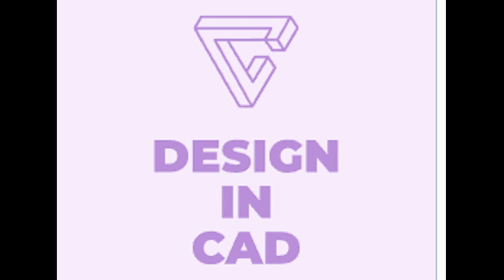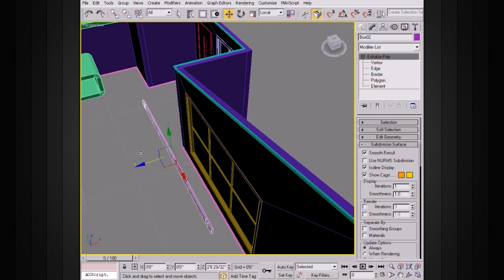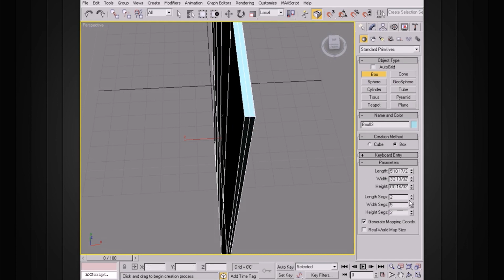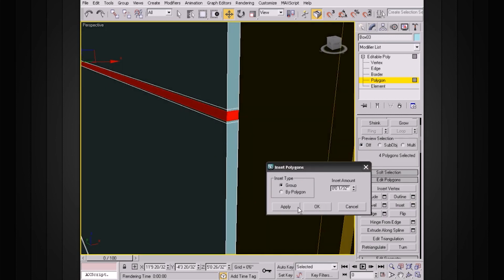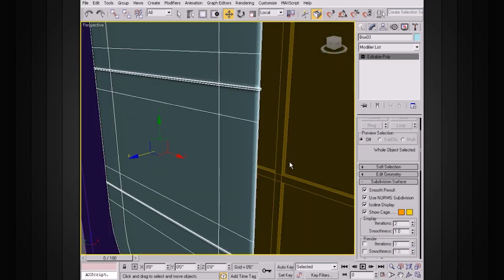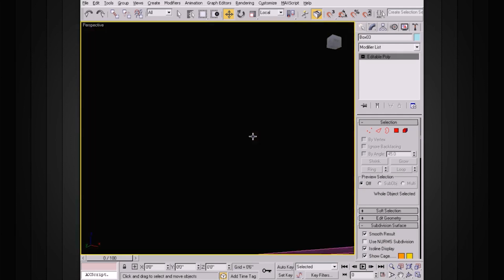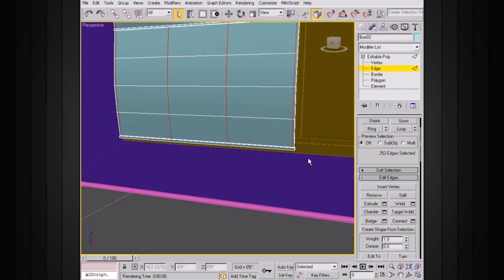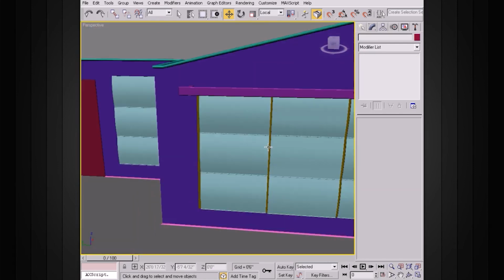Part#9 How to create a Curtain 3Dmax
In this video you will learn Creating a curtain using cloth modifier.